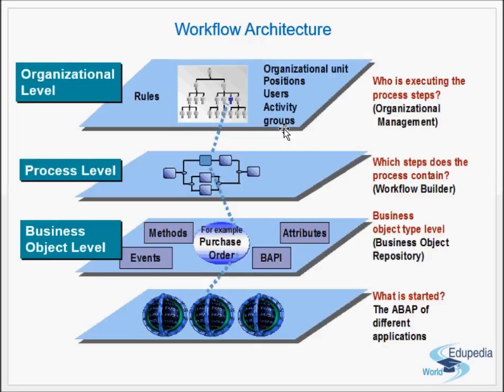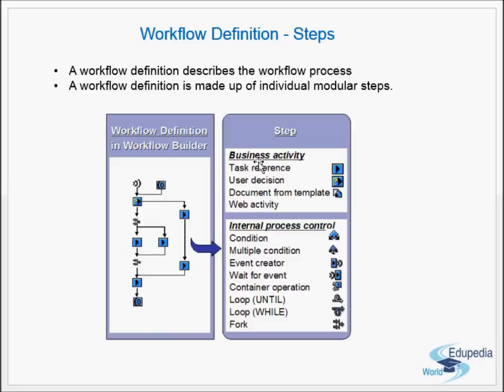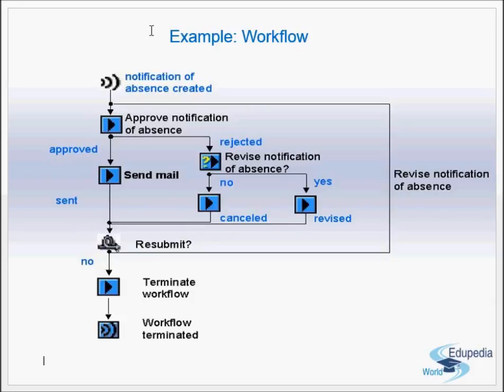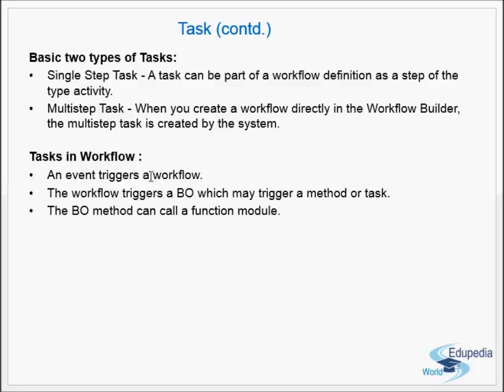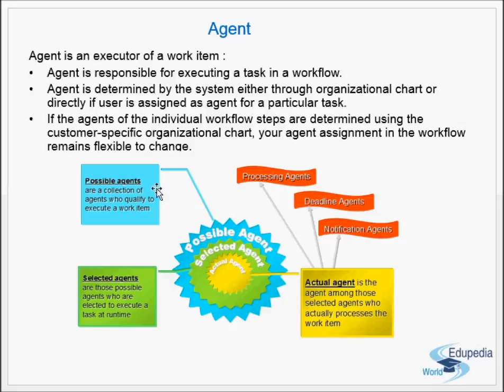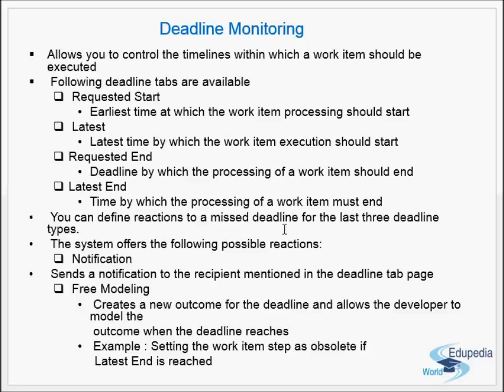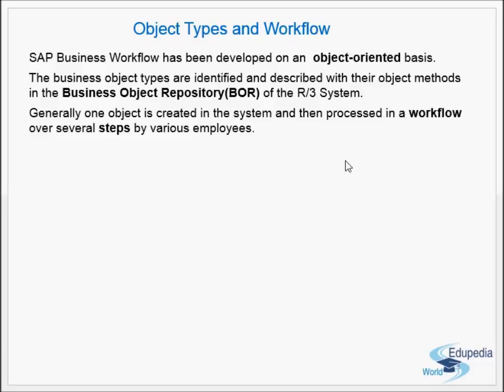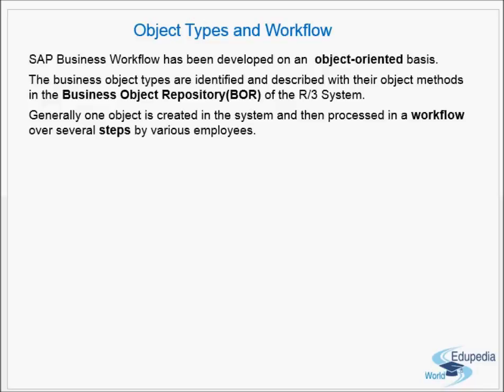ERP SAP Basis - Net Weaver | SAP Workflow- Part 2